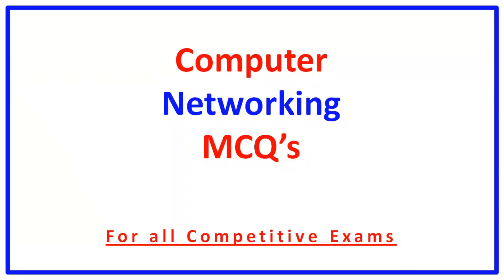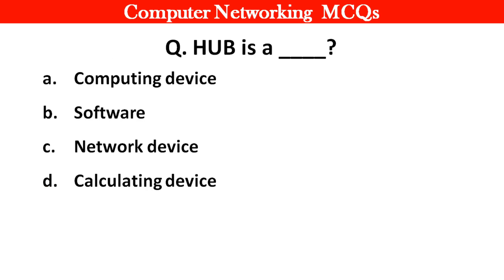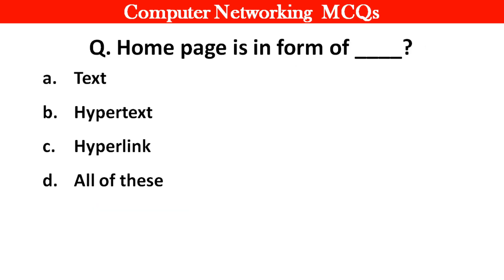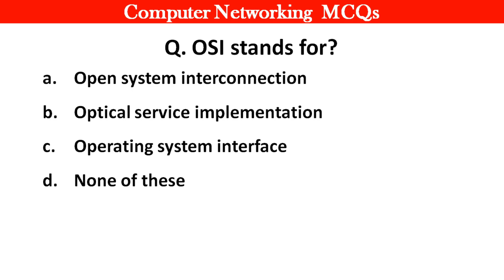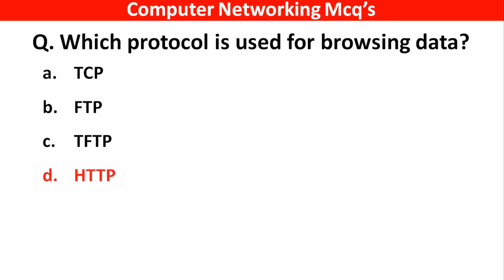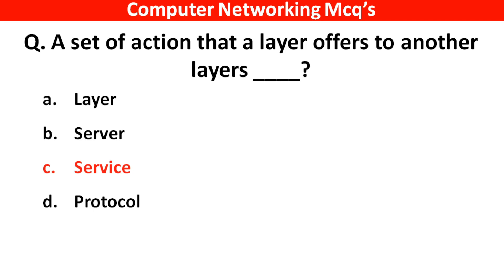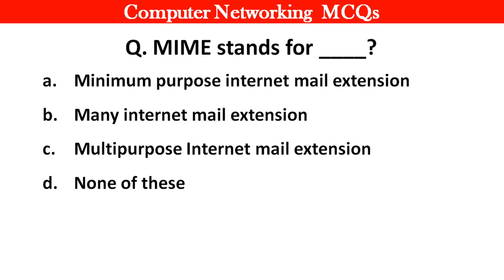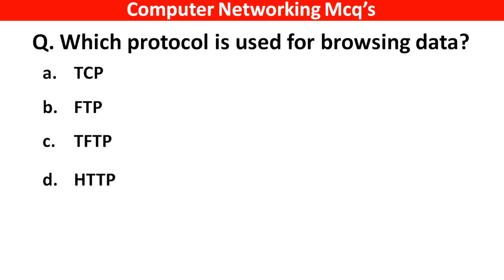Top 30 Computer Networking Mcqs | Computer Networking Most Important MCQ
Top 30 Computer Networking Mcqs - Computer Networking Most Important MCQ - JK Education Wallah